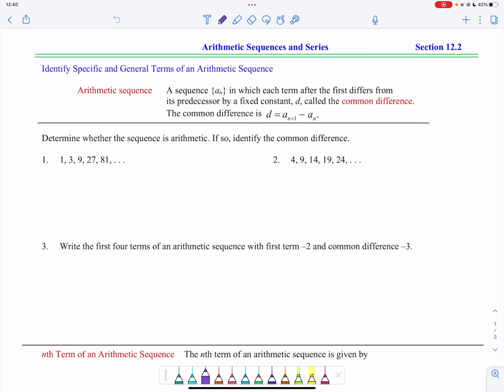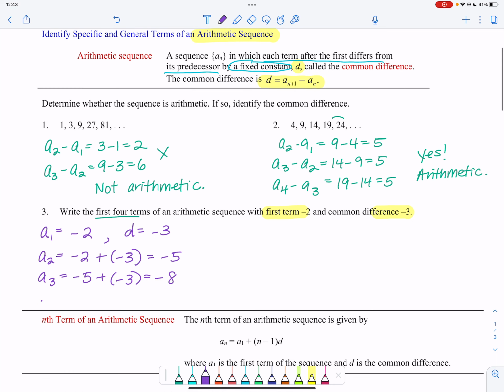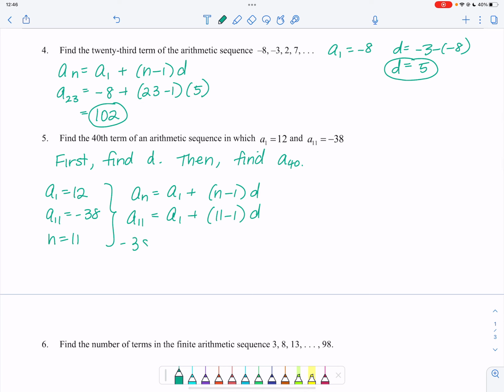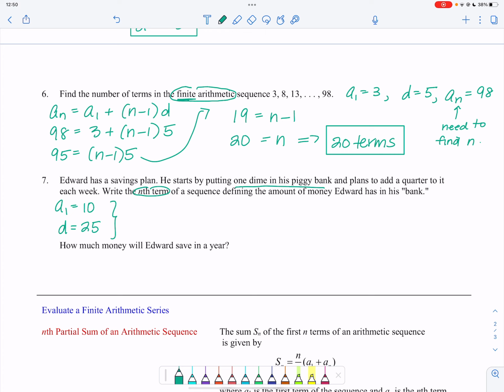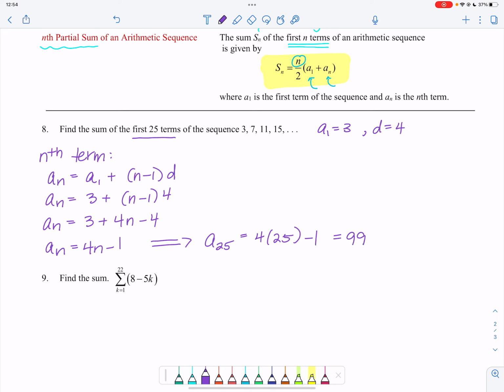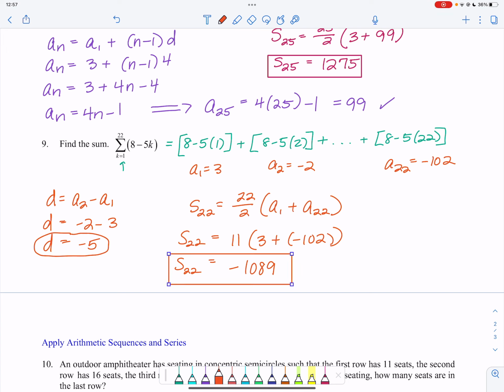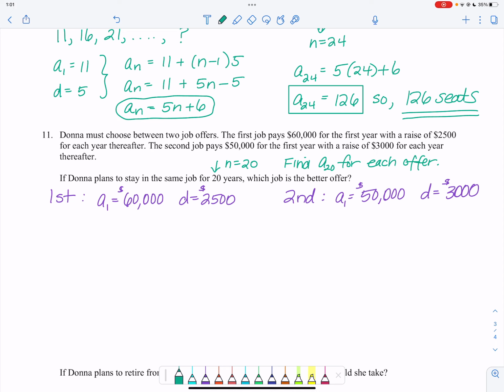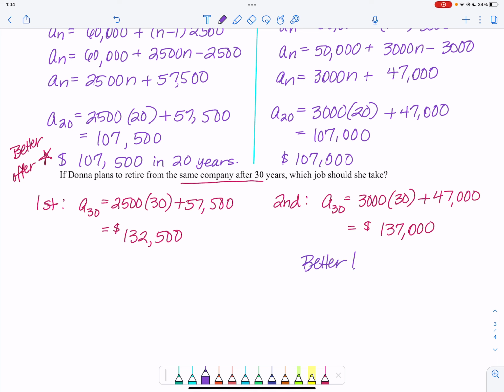11.2: Arithmetic Sequences and Series